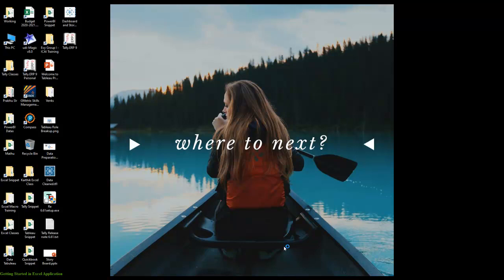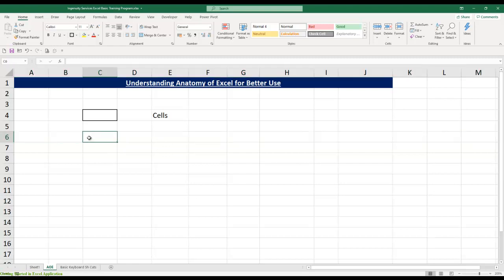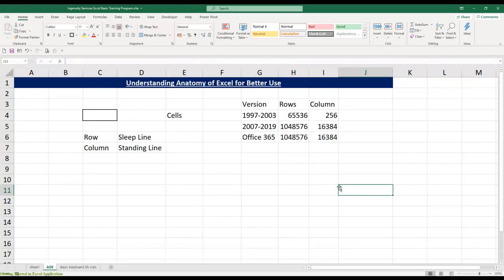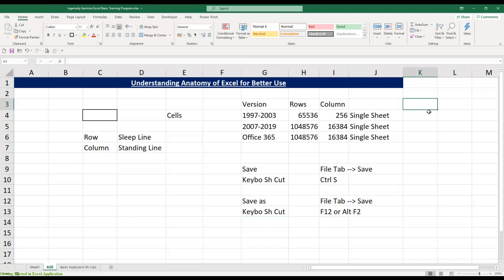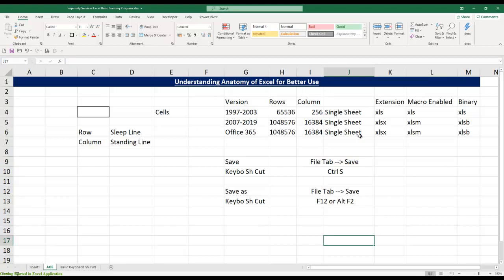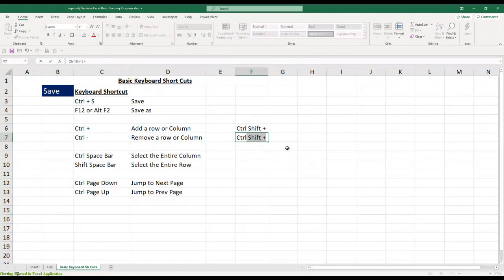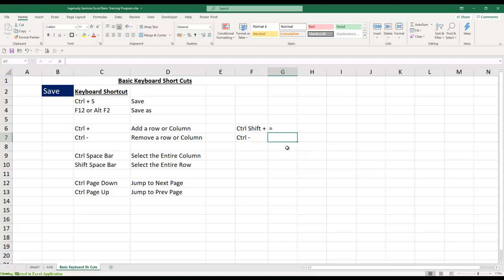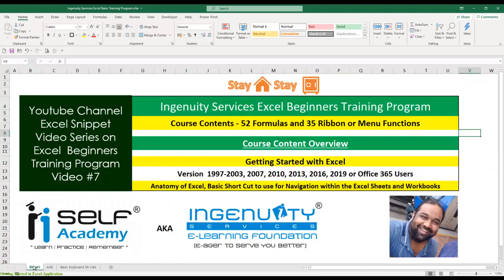Video #2 Getting Started with Excel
What you're going to learn in this video???